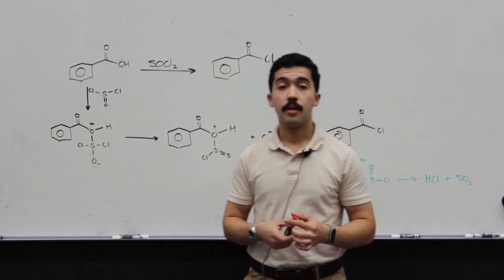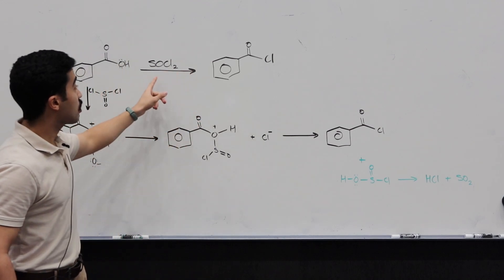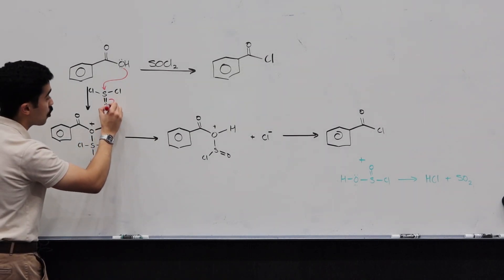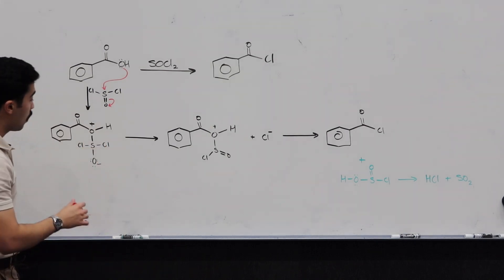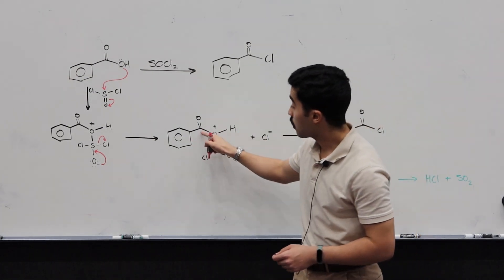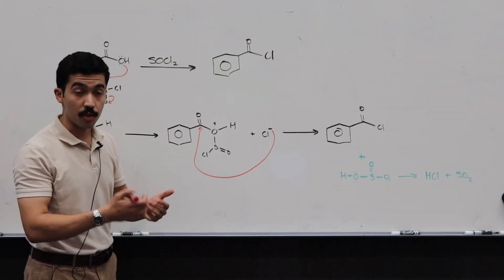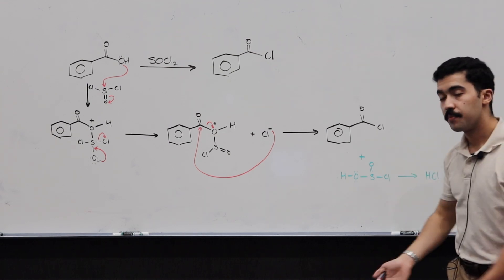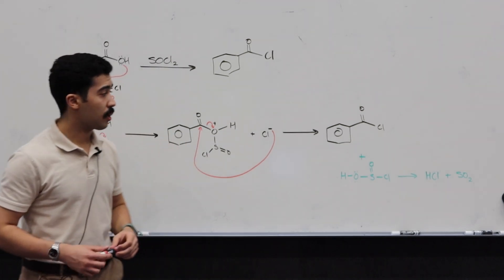Mechanism Explained: Carboxylic Acids to Acyl Chlorides Using Thionyl Chloride (SOCl2)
Hey everyone in today's video we explain the mechanism for converting carboxylic acids (R-COOH) to acyl/acid chlorides (R-COCl) using thionyl chloride (SOCl2).

My apologies if my pronunciation of some words is unclear, I forgot I was wearing my retainers when filming this video!

Timestamp
00:00 Introduction
00:24 Step-By-Step Mechanism
3:25 Side Products
3:47 Recap and Conclusion

(Ignore) Tags: Organic Chemistry Chemistry Tutorial Chemical Mechanism  Chemistry Education Bioman Explains Learning Center Academic Tutor Science Education BCE Department Chemistry Review Educational Video Sharjah Uni AmericanUniversityofSharjah Chemistry Students StudyAid Chemistry Explained Abdelhamid Khodja Organic ChemistryII Chemistry Community Abdelhamid Khodja Bioman Abdelhamid "Bioman" Khodja